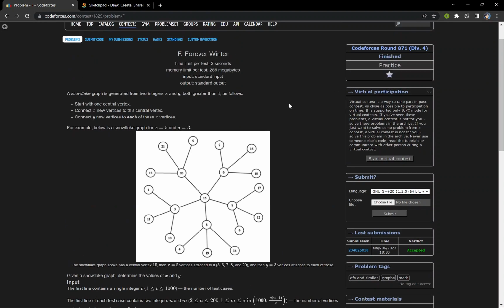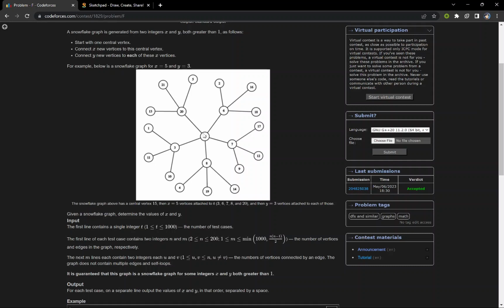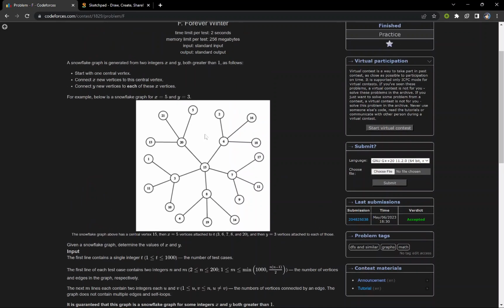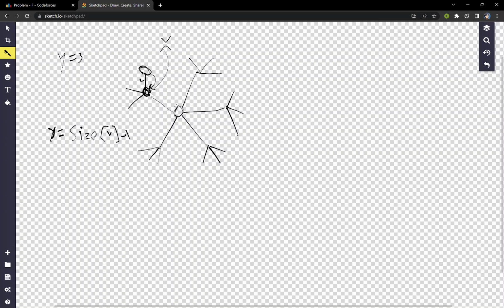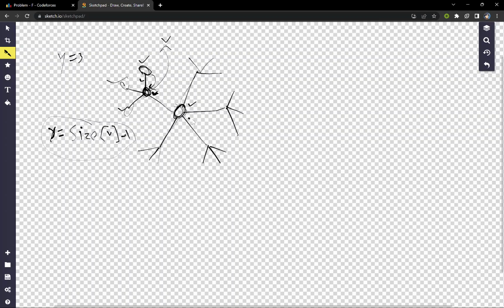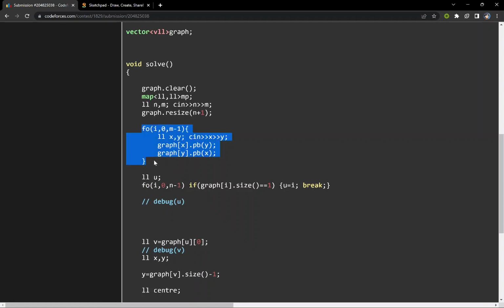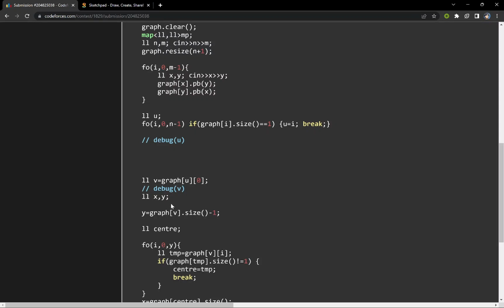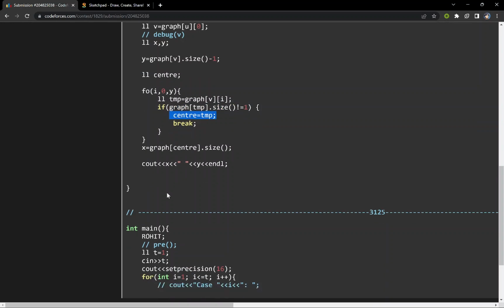F. Forever Winter | Codeforces Round 871 (Div. 4)